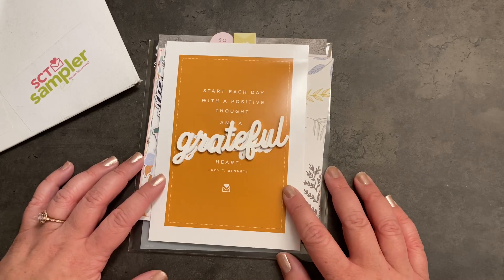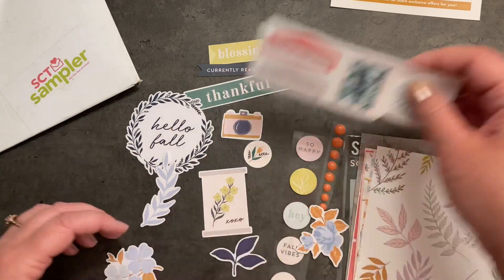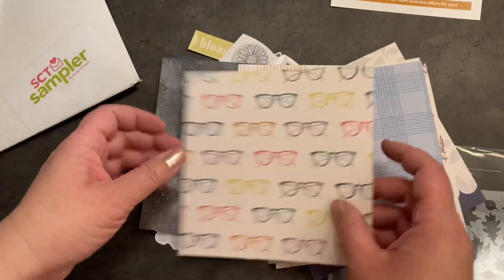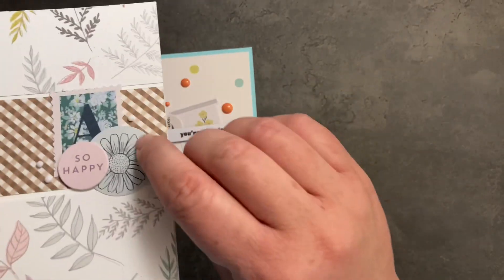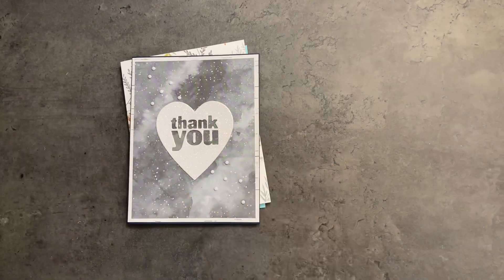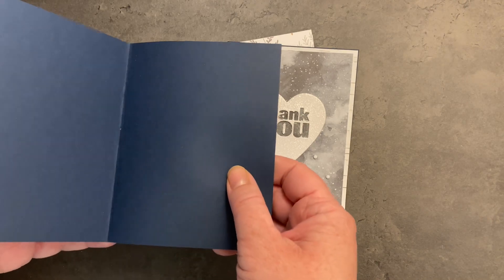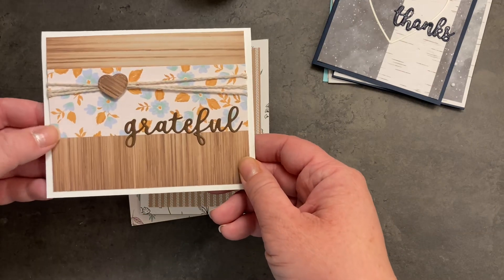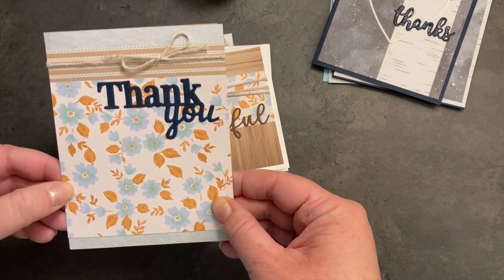Unboxing and Card Inspiration from the November 2021 SCT Sampler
Today's video showcases the November 2021 SCT Sampler from Scrapbook & Cards Today. I show the contents of the sampler as well as the 10 cards I created.

I'm planning to continue using these sampler kits as challenges to myself to create cards and projects each month, and I'll be posting the videos here on my channel.

Thanks again for watching, I hope I gave you a little inspiration, and now go make something beautiful!

❤Hannah